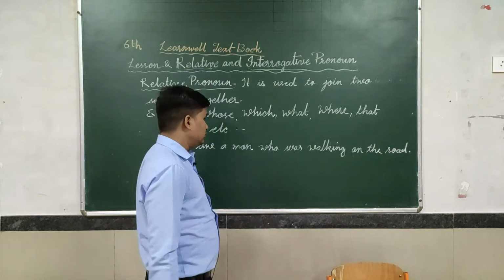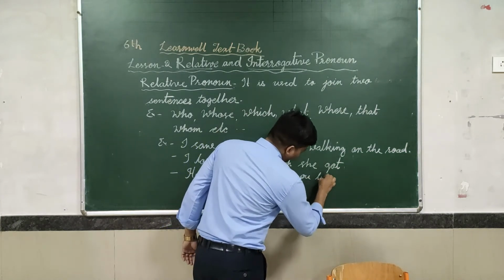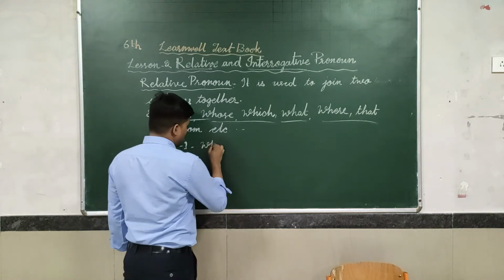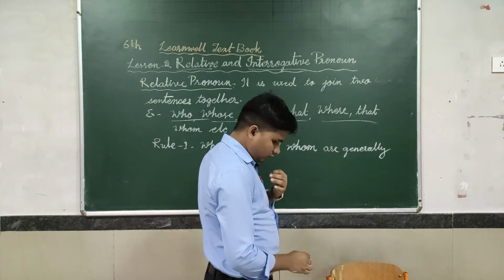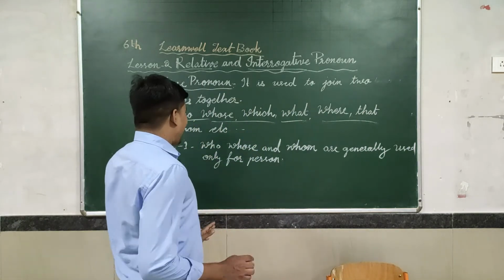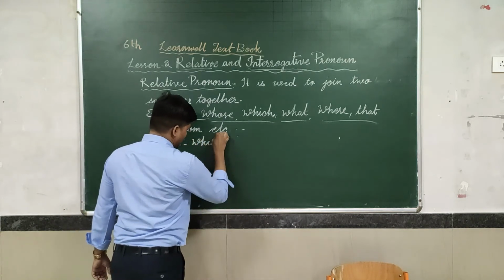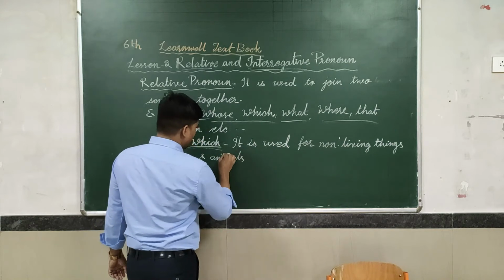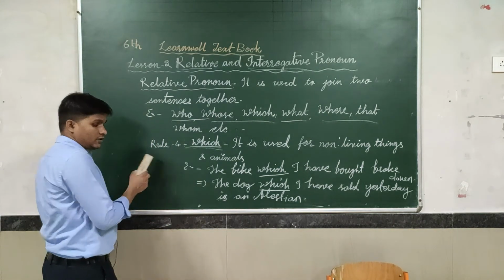6th std, Eng Gram Lesson 2, part 1, Learnwell